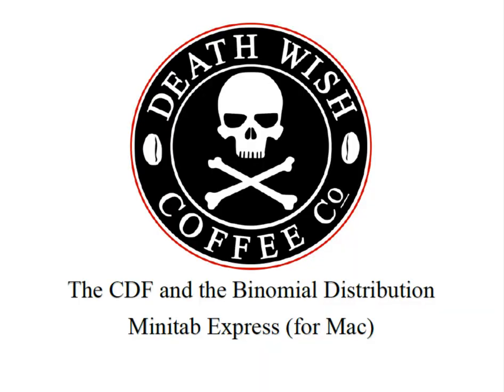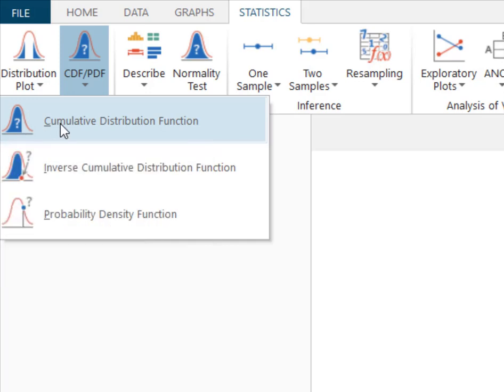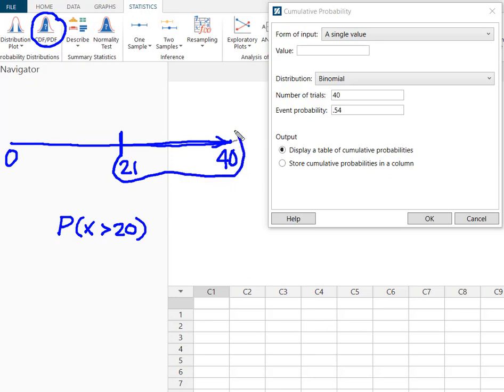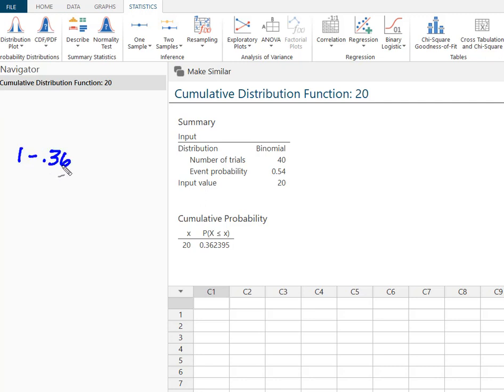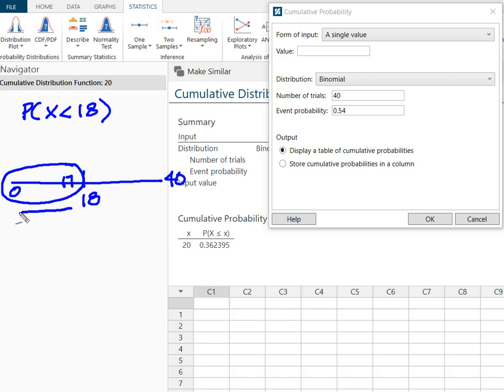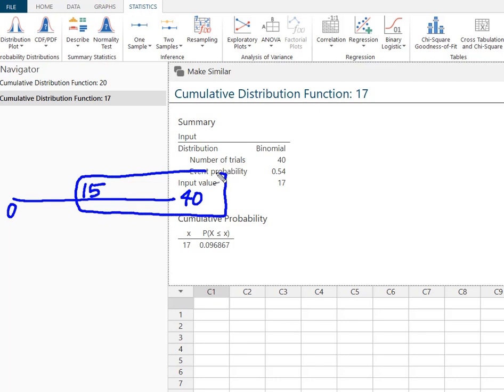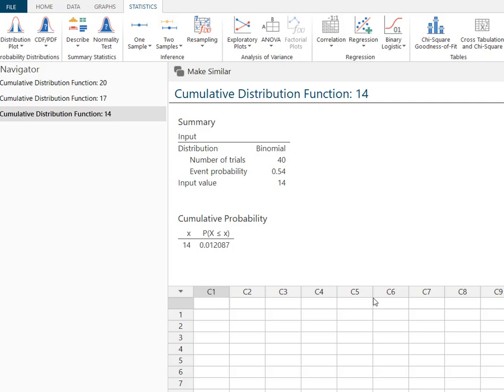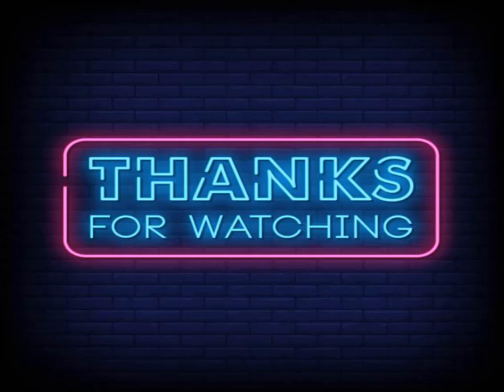Statistics: How to use the CDF in Minitab Express for Binomial Distribution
This video is a comprehensive look at using the CDF in Minitab Express to solve for a series of Binomial Probabilities.  Thanks to Death Wish Coffee for the rocking logo!